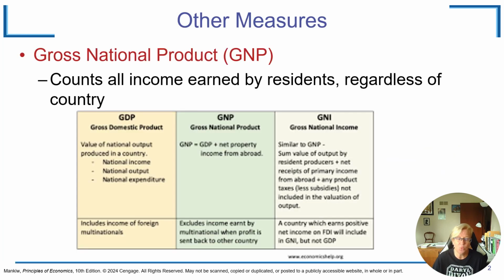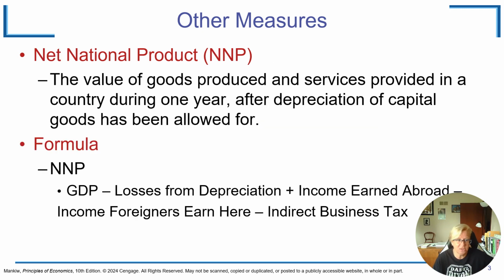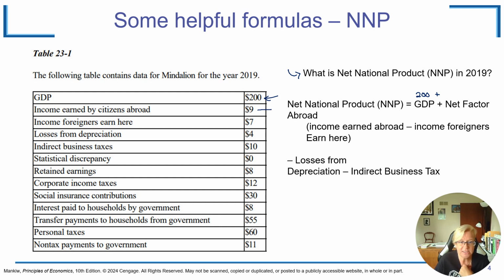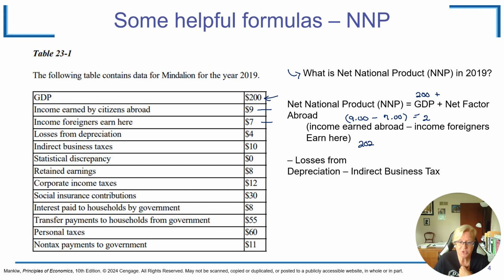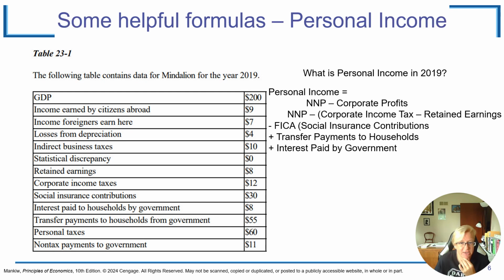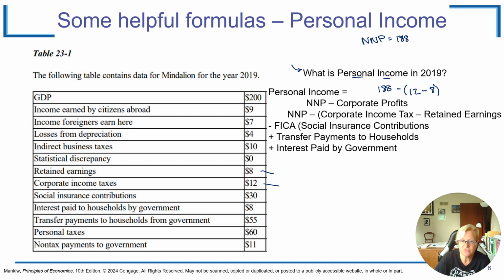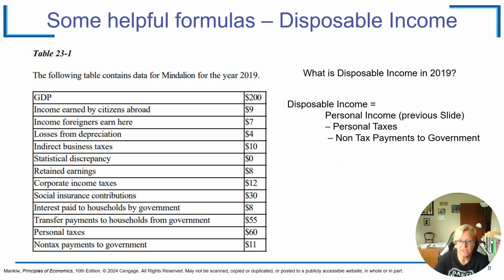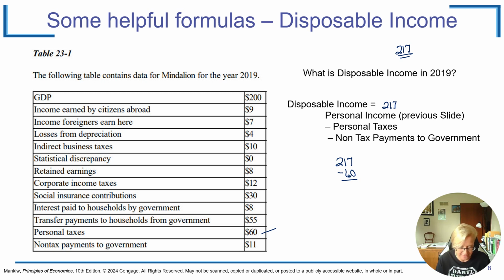Chapter 24 LO4A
Dr. Augustyniak explains NNP, Personal Income, and Disposable Income